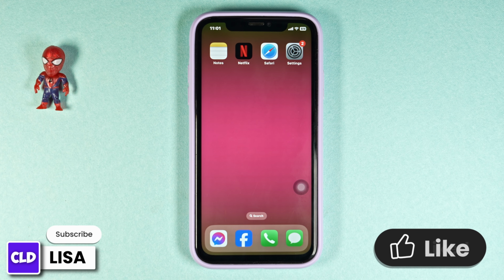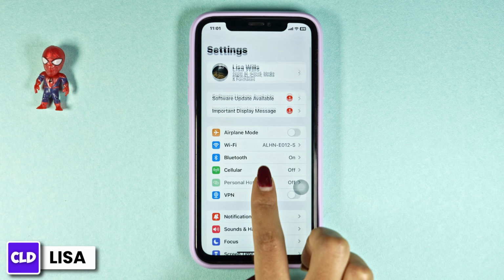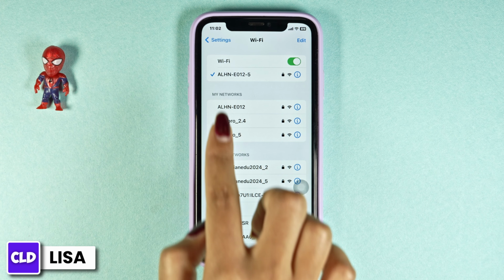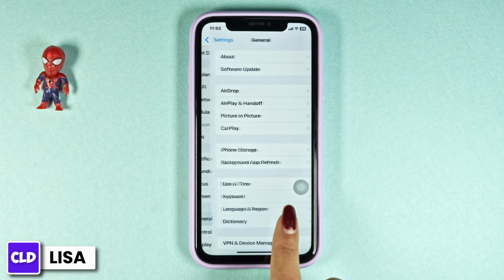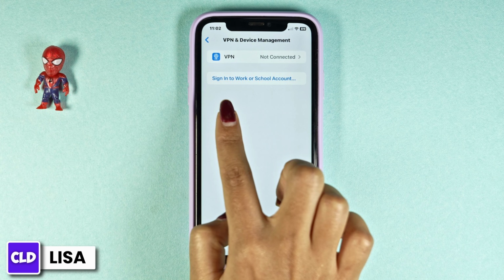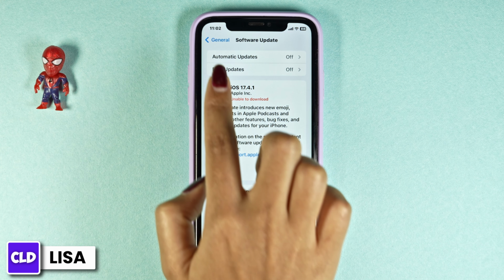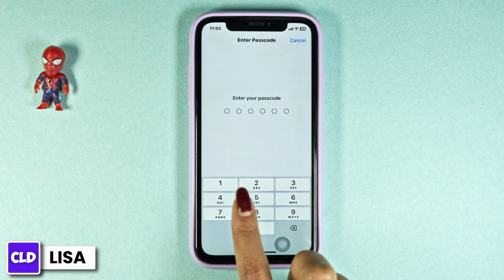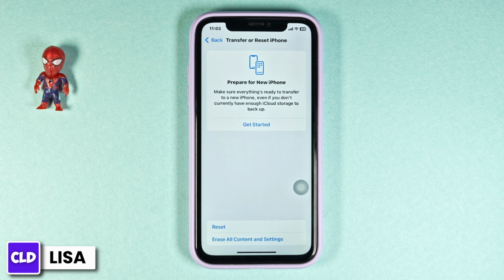How To Fix Could Not Create Account 2024: Your Account Cannot Be Created At This Time On iPhone/iPad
Tutorial On How To Fix Your Account Cannot Be Created At This Time On iPhone/iPad.

Welcome to Create Login And Delete! In this video, we'll show you how to fix the error "Could Not Create Account 2024: Your Account Cannot Be Created At This Time" on iPhone and iPad. This issue often occurs when trying to create an Apple ID or set up an account on various platforms. We'll guide you through the steps to resolve this issue.

🔑 **Topics Covered:**
1. **Your Account Cannot Be Created At This Time On iPhone/iPad 2024**: Learn why this error message appears and what it means for your account creation process.

2. **Why does iPad say your account Cannot be created at this time?**: Explore the common reasons behind this error on an iPad and how to address them.

3. **Why does iPhone say your account Cannot be created at this time?**: Understand why this issue might occur on an iPhone and get tips on how to troubleshoot and resolve it.

0:00 - Introduction
0:05 - How To Fix Could Not Create Account
0:15 - Steps To Fix Your Account Cannot Be Created At This Time On iPhone/iPad